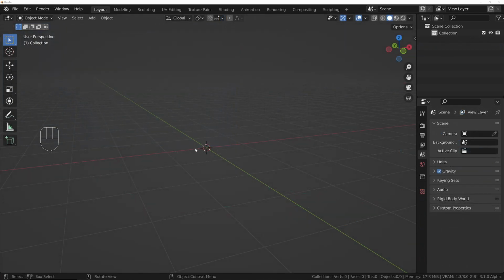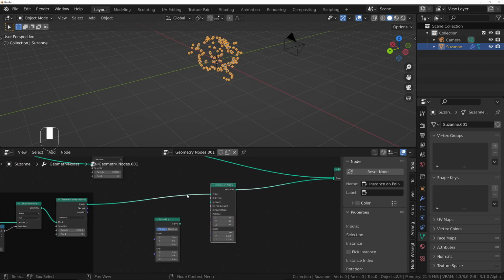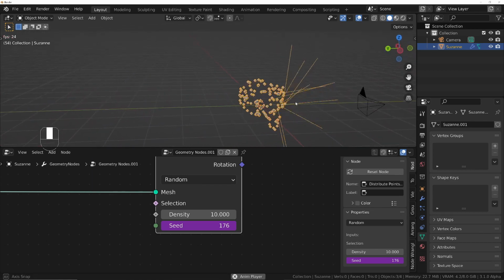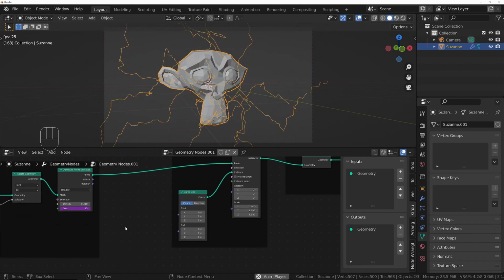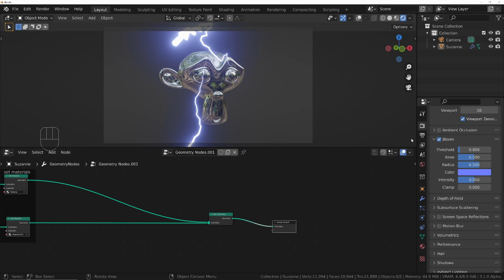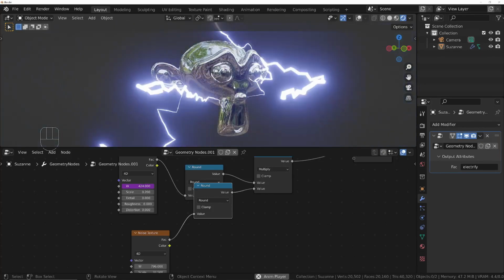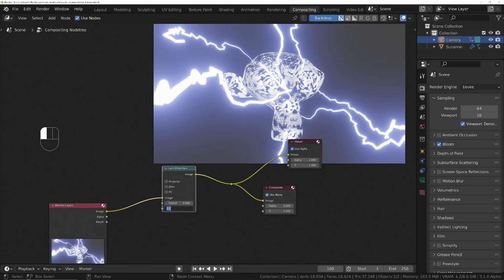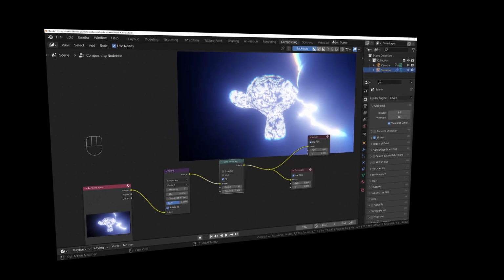Suzanne Torture Series Episode 1 - Electrocution!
In this video we'll cover a huge number of topics including:
Geometry nodes, how to make EEVEE render  up to 100x faster, compositing,  hdri and lightpaths, expressions, what vectors are and how to use them, instancing, editing geometry, attribute transfer, groups, randomisation, meshing, shaders, custom attributes for use in other places of blender.